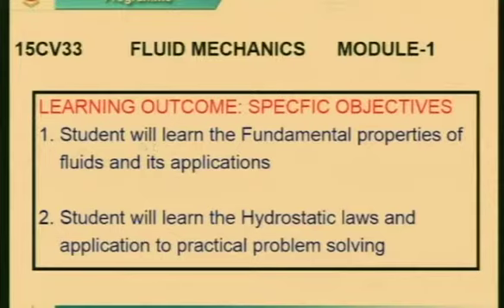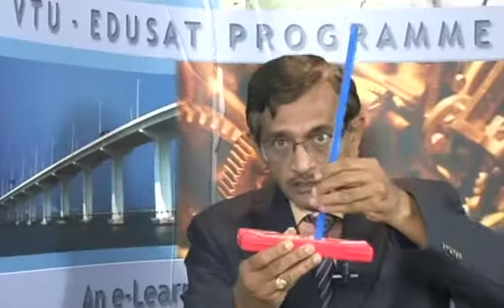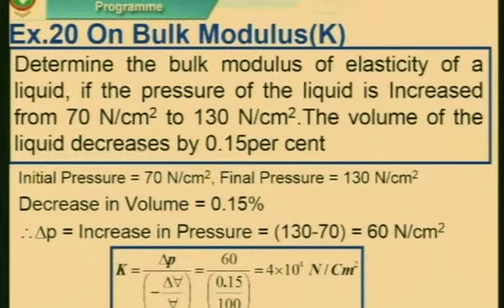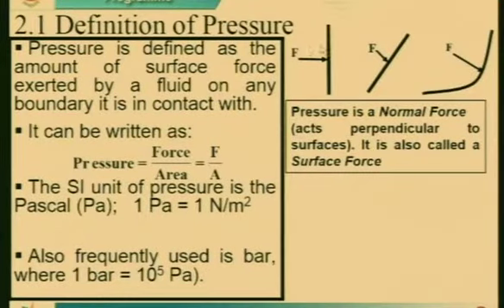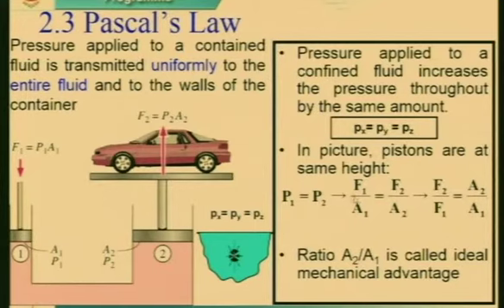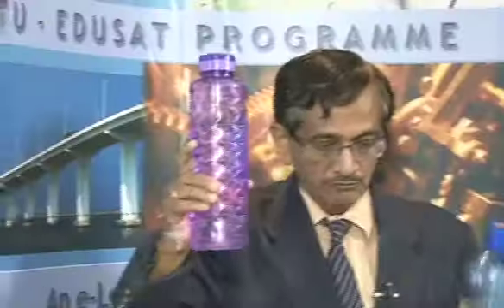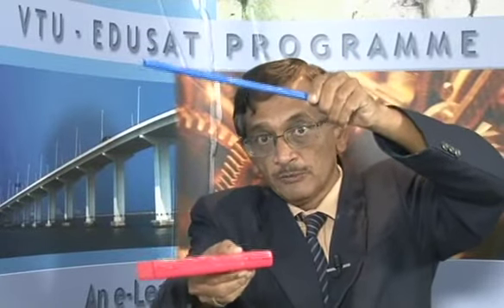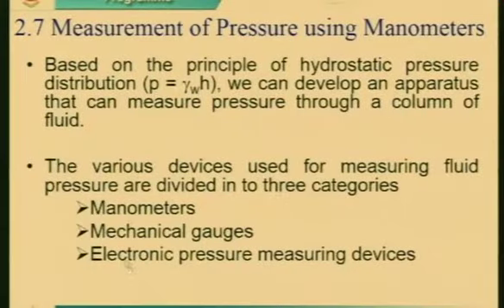fluid mechanics video5 | 15CV33 | VTU